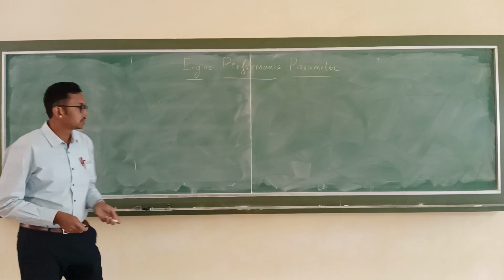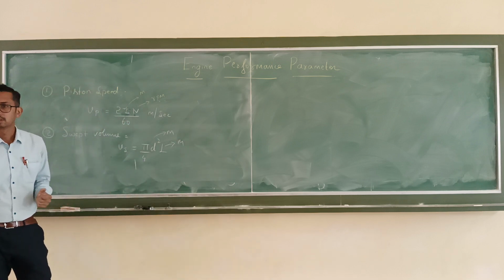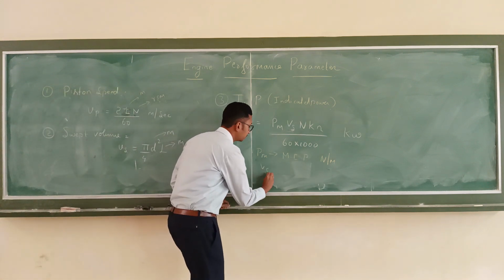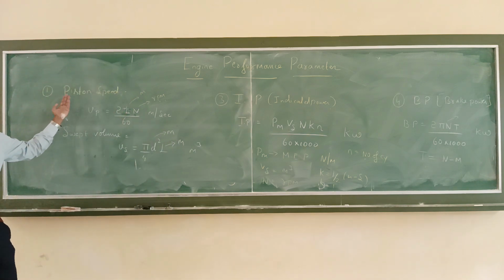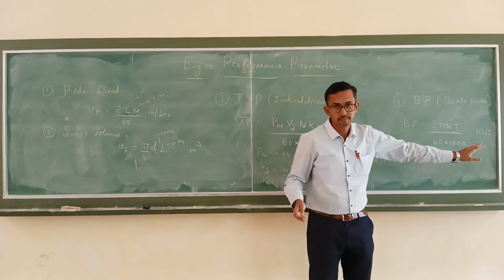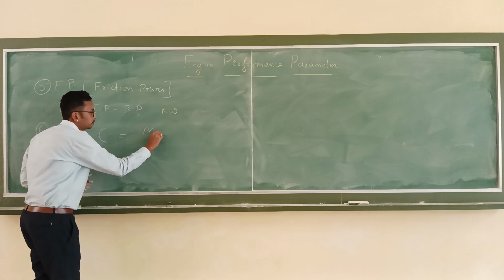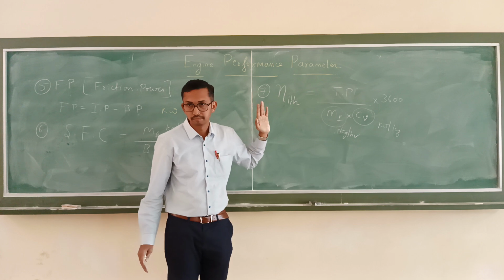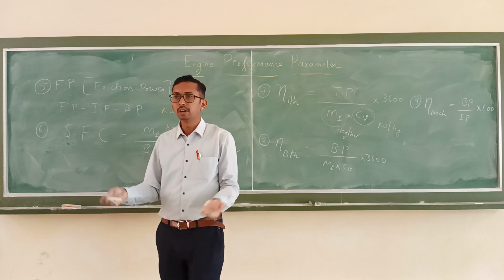Class 16 / Engine Performance Parameters / Basic Mechanical Engineering